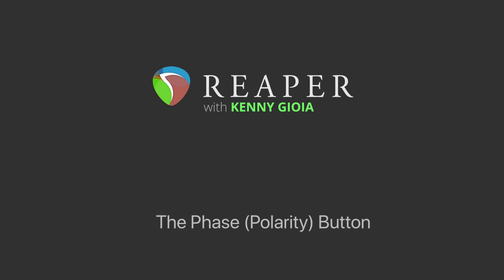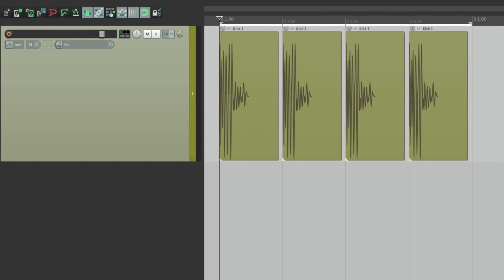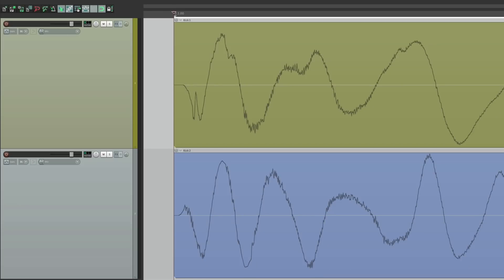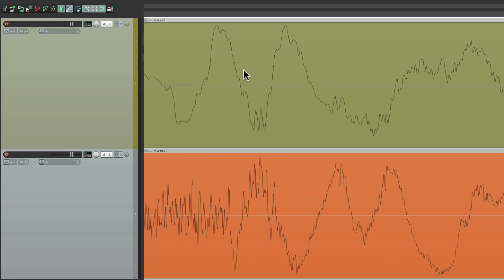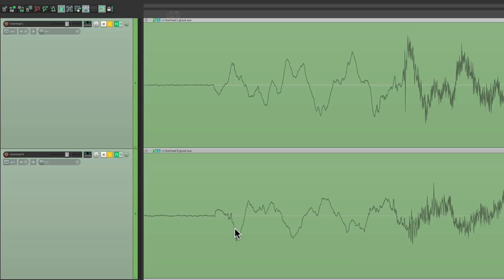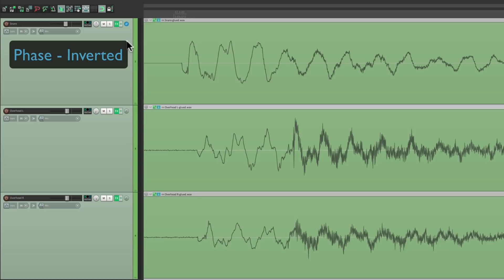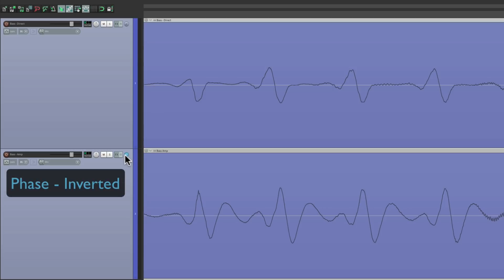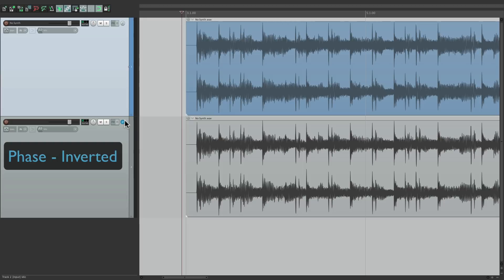The Phase (Polarity) Button in REAPER